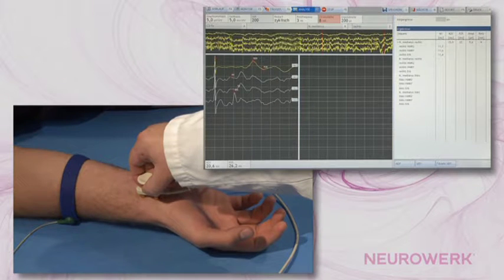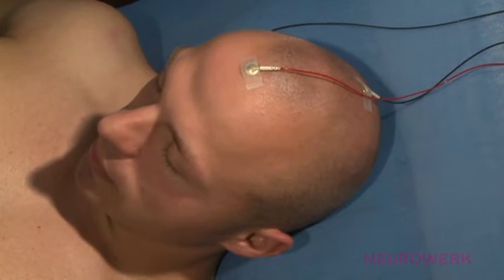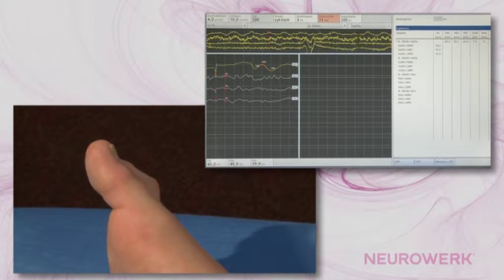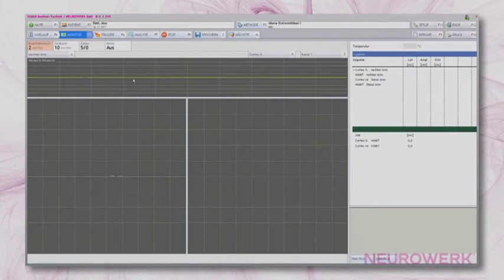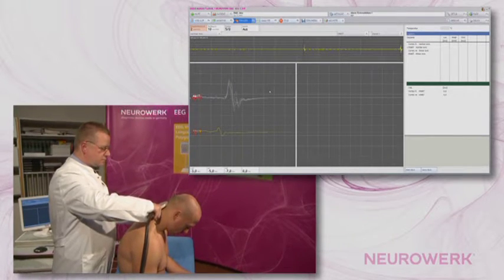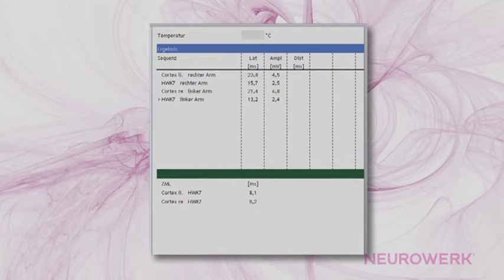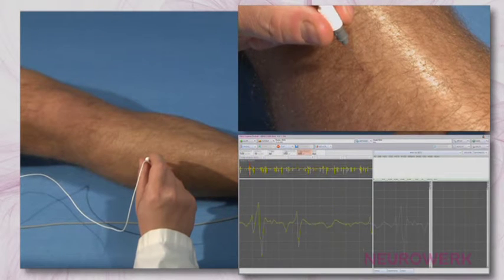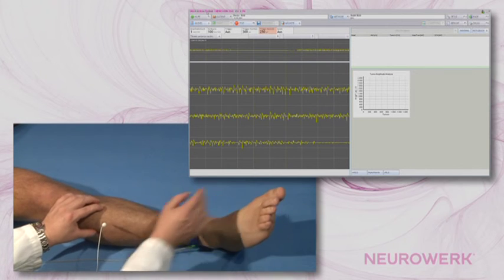VTS 01 4